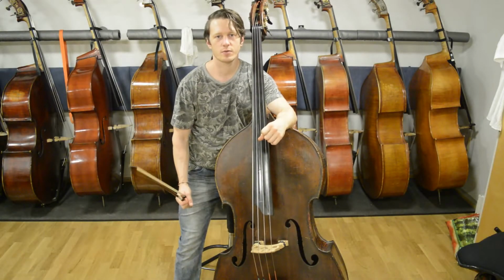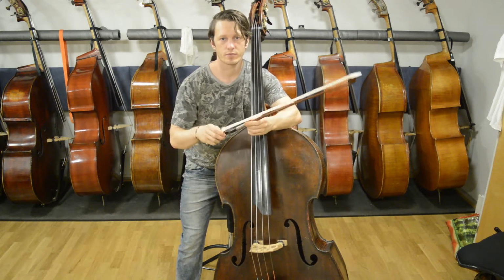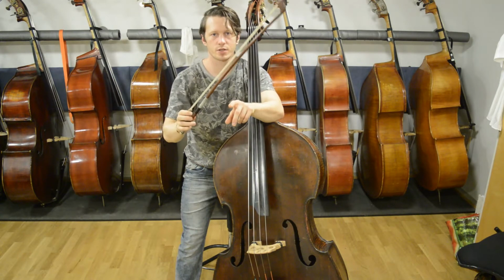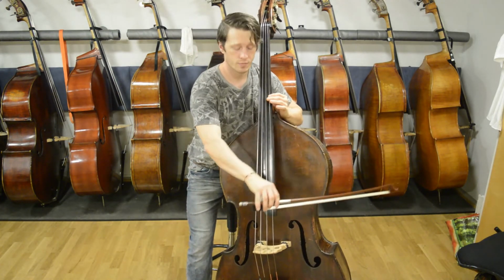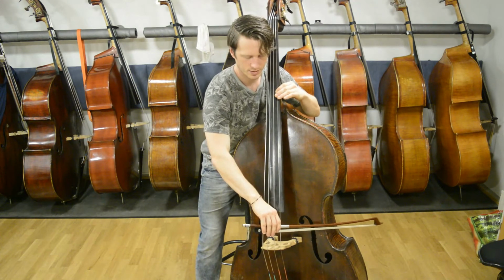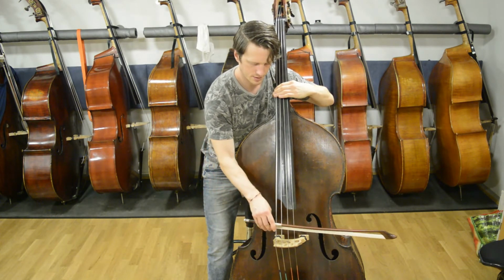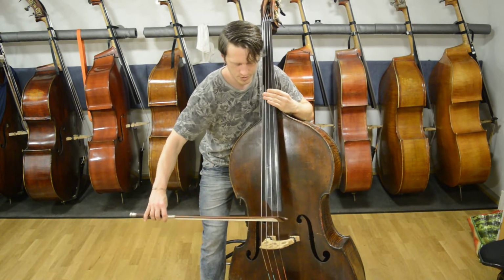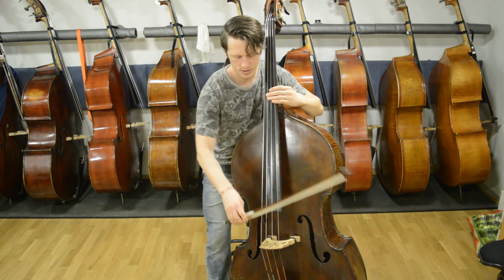The two figure eights of bowing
In this video I'm describing how to avoid using muscle force to produce sound on a double bass but to instead use the weight of the bow to pull and push the string sideways. By doing this instead of pushing the bow into the string, we can get a rich sound with lots of overtones.